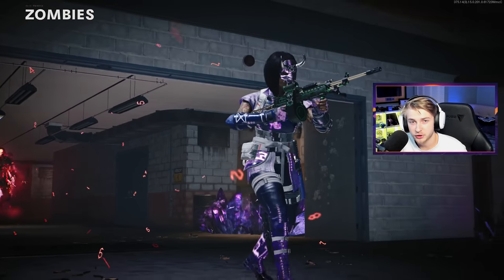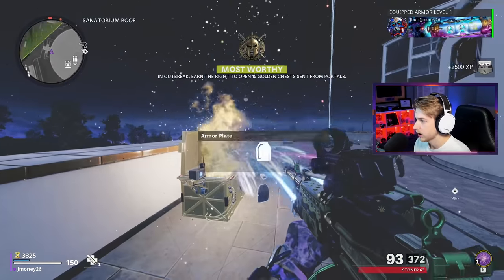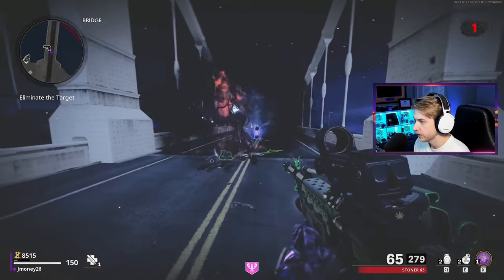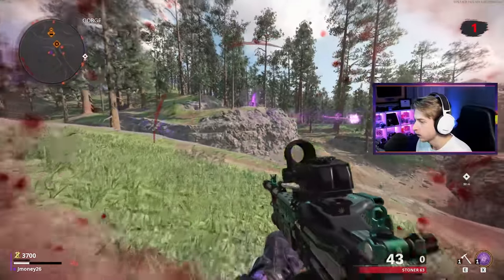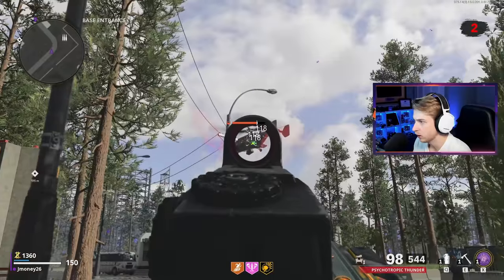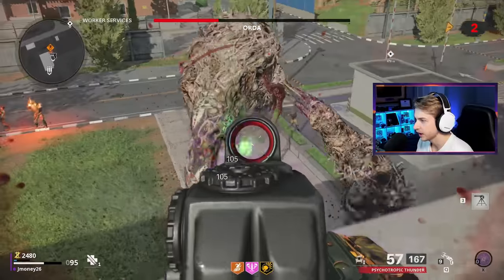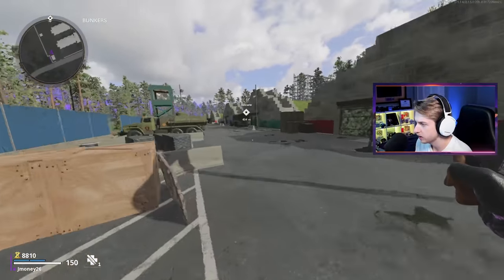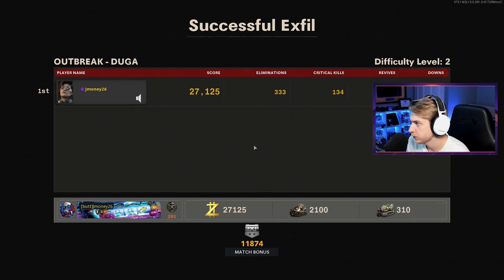The Stoner SMOKES Orda + NEW Black Chest Event (Cold War Zombies Outbreak)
Today we test out the Stoner on Orda AND test out the NEW Outbreak Content.

Main Monitor
2nd Monitor
Monitor Stand